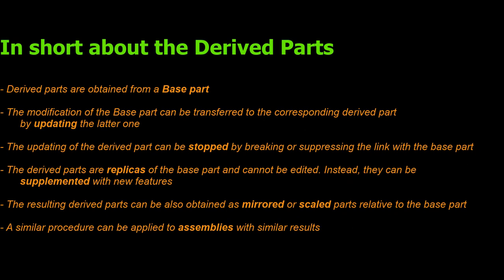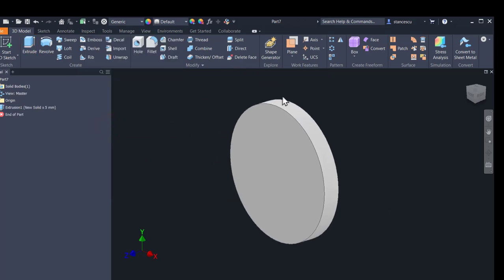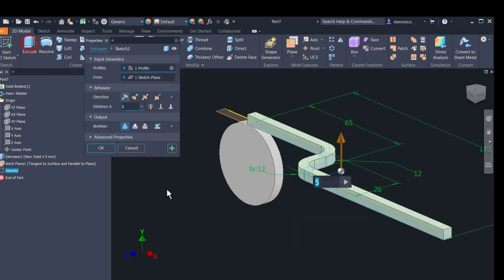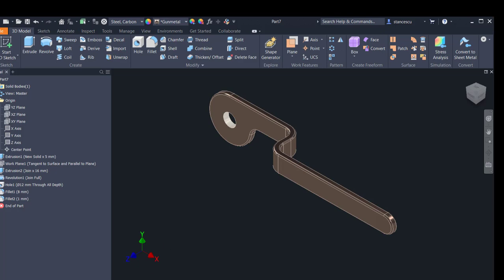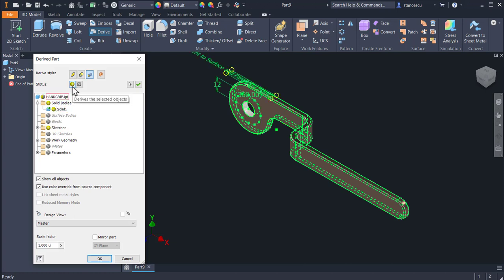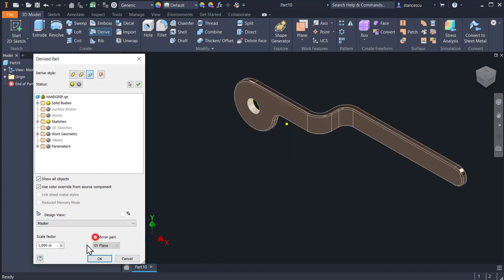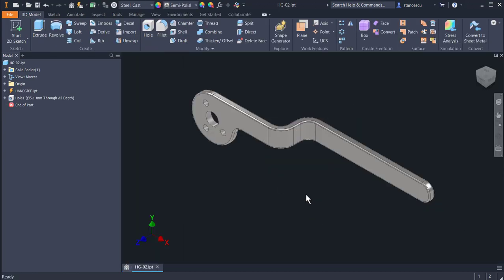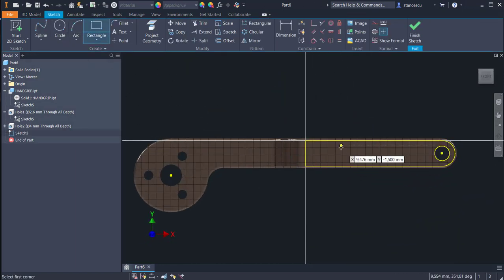Tutorial Inventor - 147 DERIVED PARTS